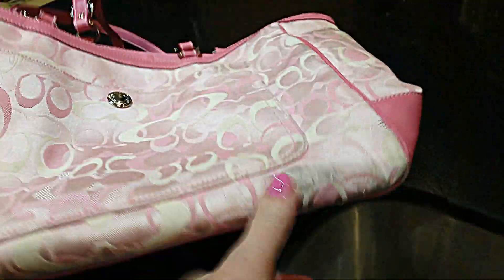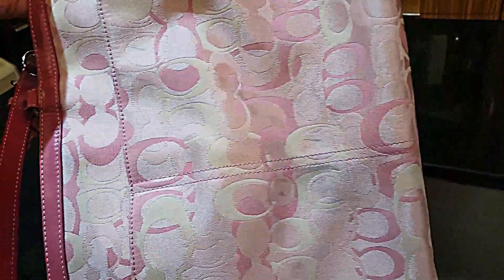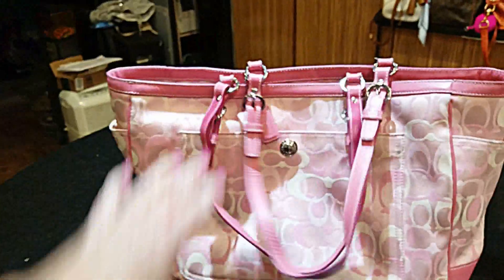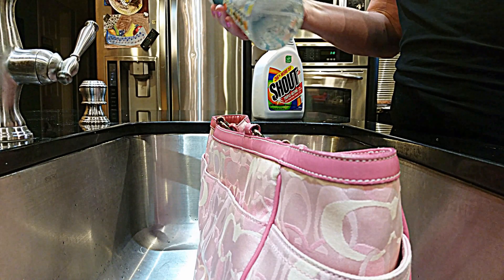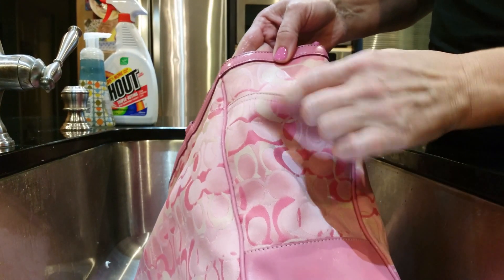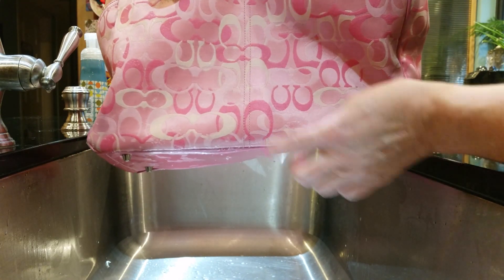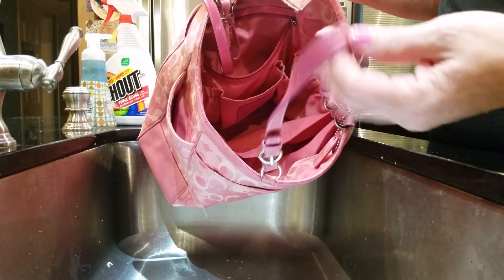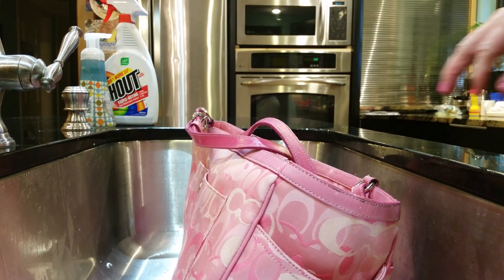How to clean a very dirty handbag - Pink Coach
UPDATE: At the end is some unused video that has more detail on how I cleaned the bag. Thank you!
This was a Coach bag so dirty it was almost unusable. After spraying with Shout stain remover, and scrubbing with a soft brush and diluted dish soap this bag sparkles!